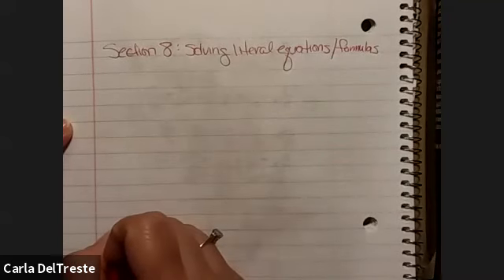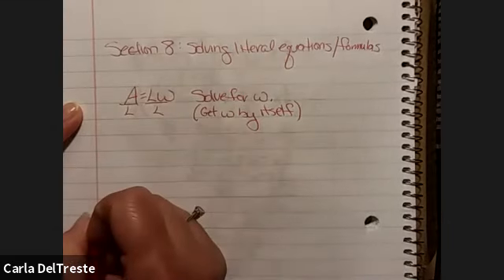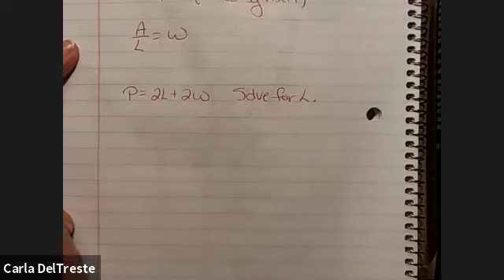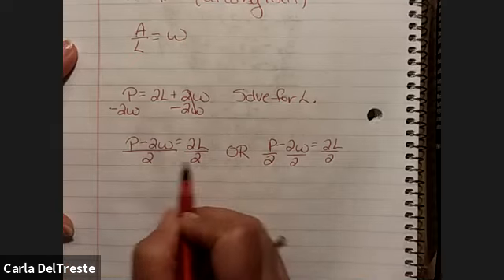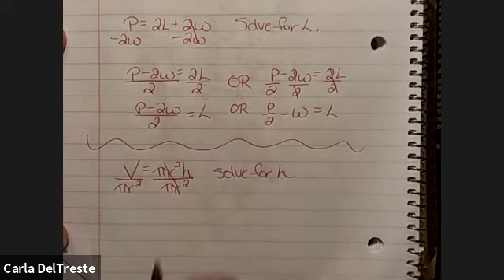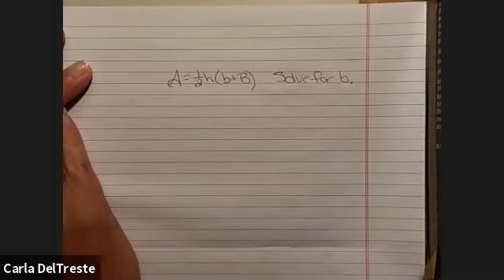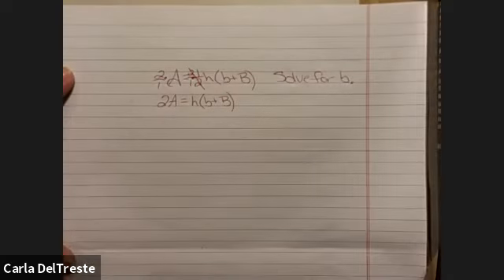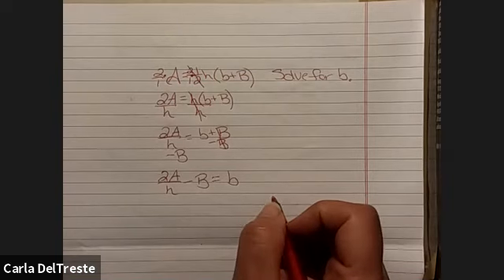Section 8 part 3 - solving literal equations/formulas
This is the third video for section 8 for MAT094/8 at DCC.